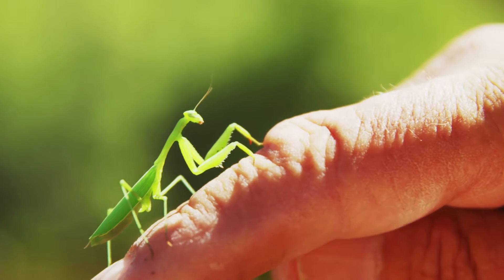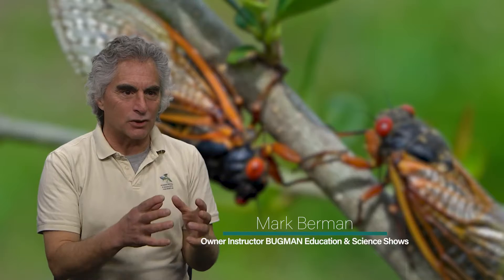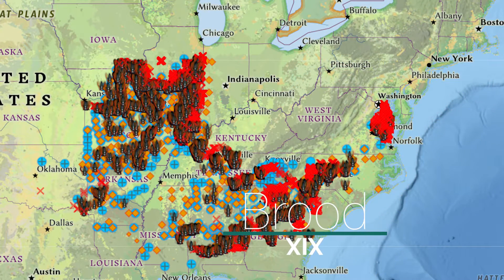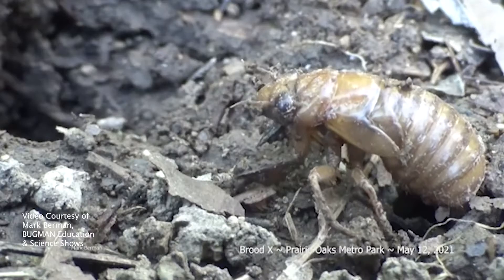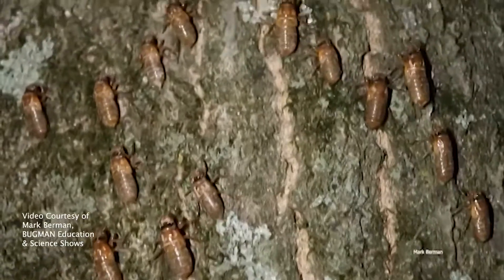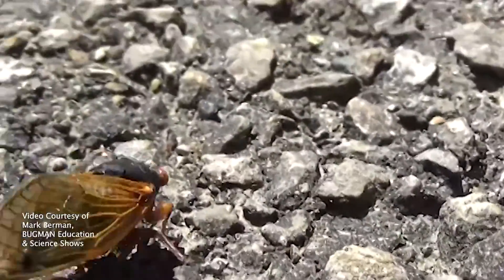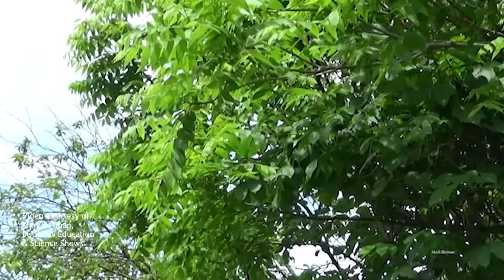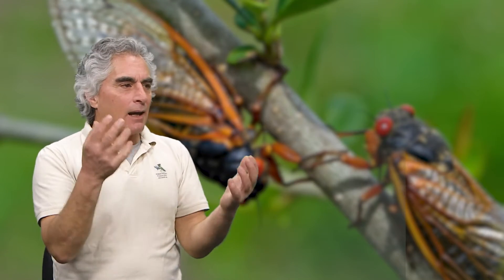Ohio Entomology - Cicada Emergence